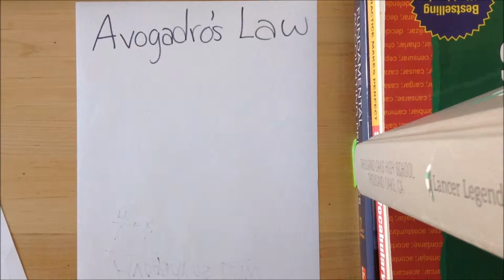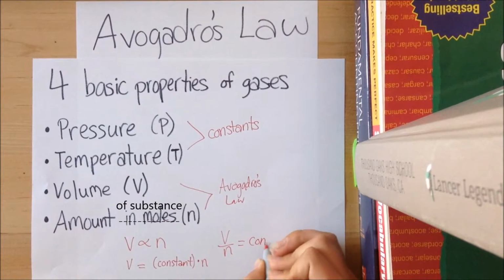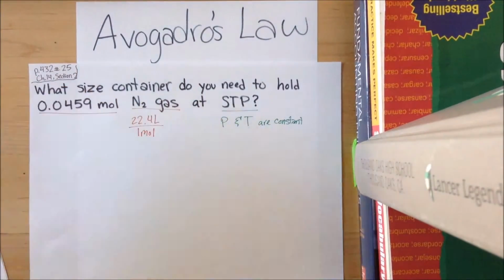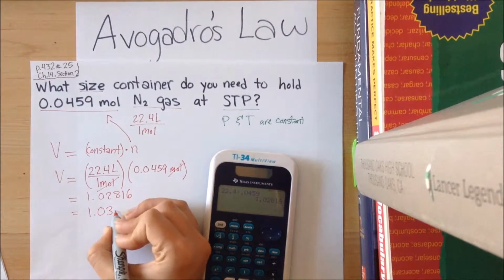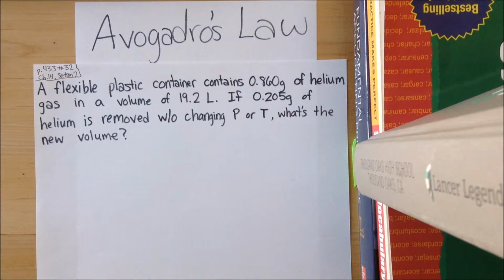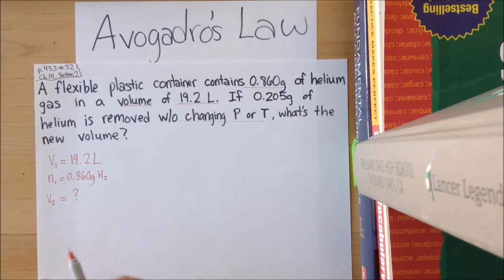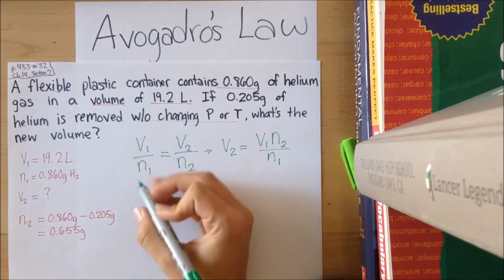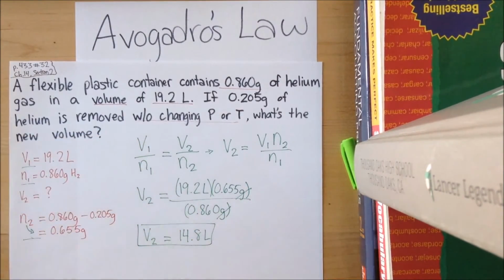Avogadro's Law (Ch 14.2, p.431-4) with sample problems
These problems were taken from the Chemistry textbook Energy and Matter, Chapter fourteen, Section two.